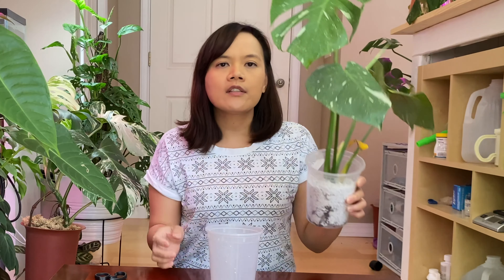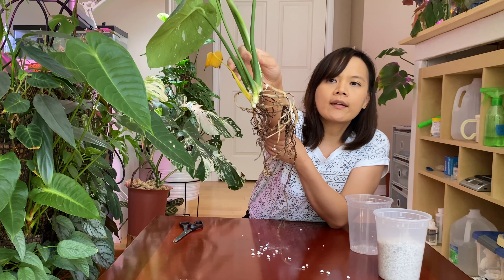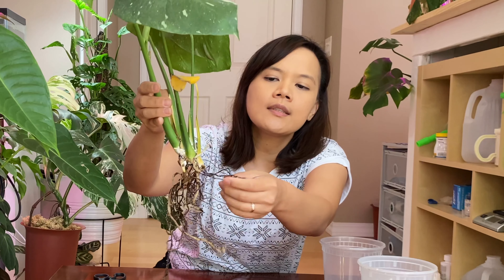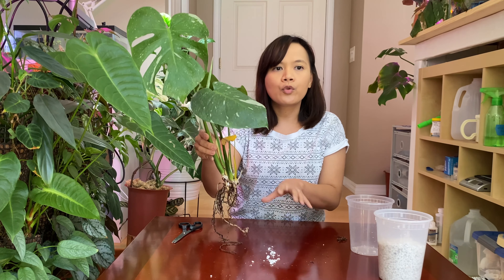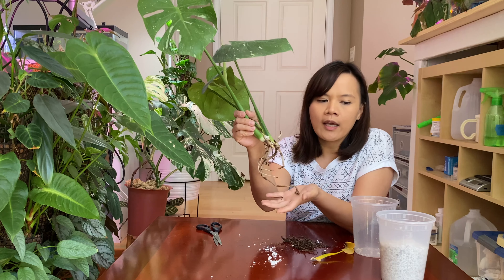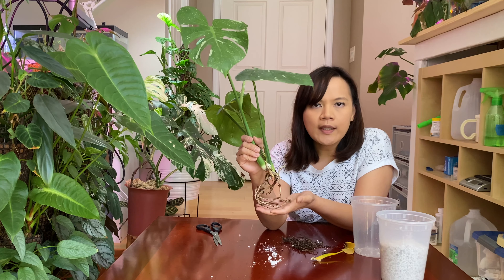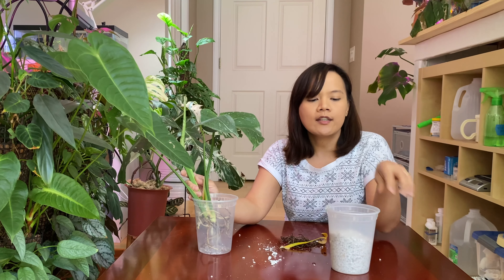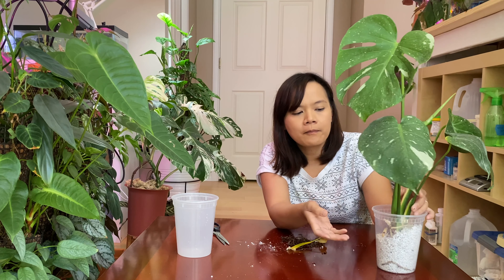Acclimate Import Plant Update Part 1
Hi Everyone,

Here want to share with you guys what to expect a week after my plants were imported. I have this Thai in a really good condition compare to most import I see but still, the plant still experience root shading. Nothing to stress about, just clean out the dead root and put it back to acclimate station. Hope you enjoyed the video and happy planting :)